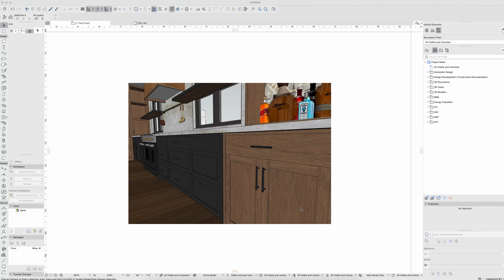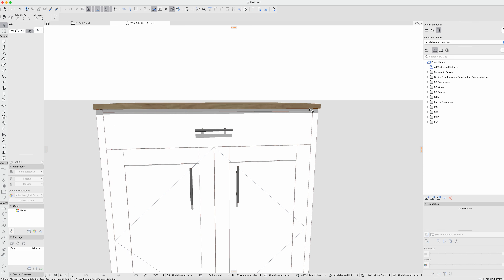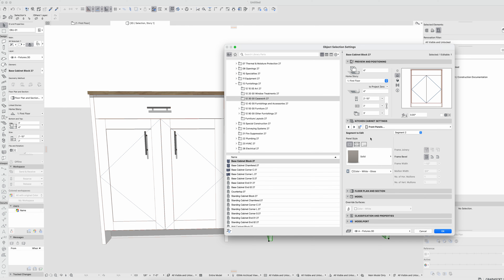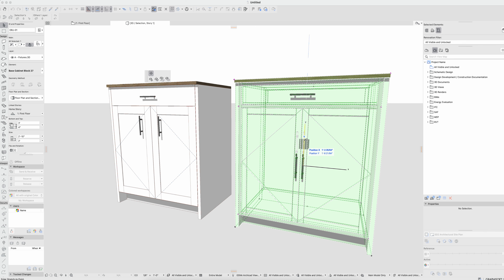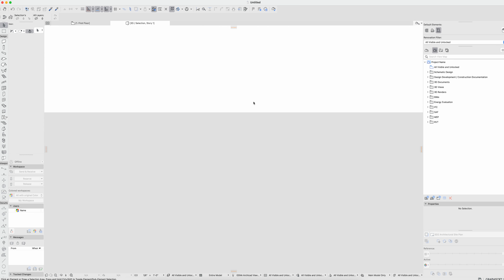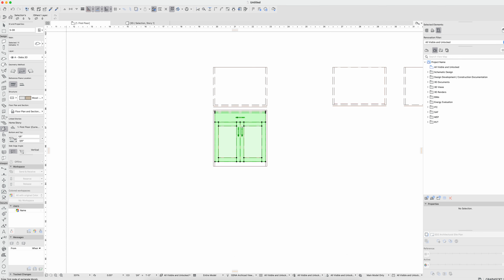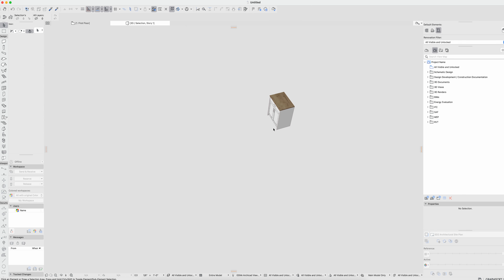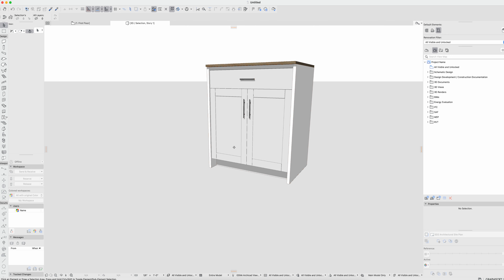Custom Cabinets with Custom Cab Panel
Using custom cabinet doors for an unlimited cabinet design and configuration options!